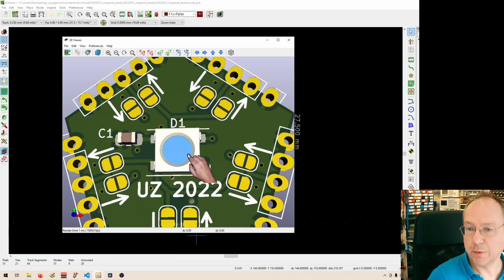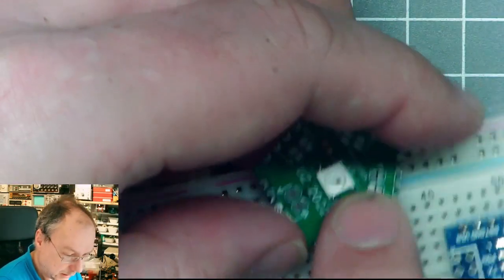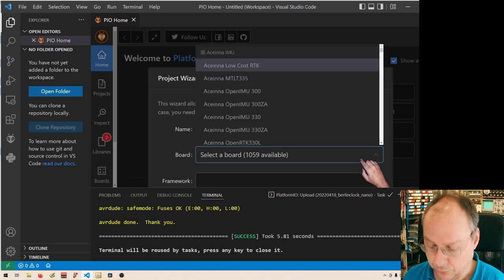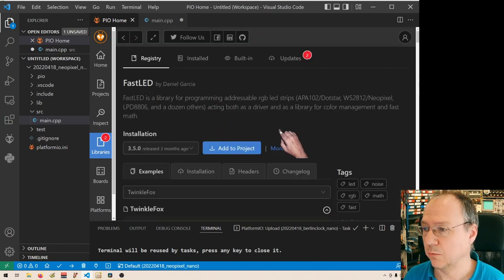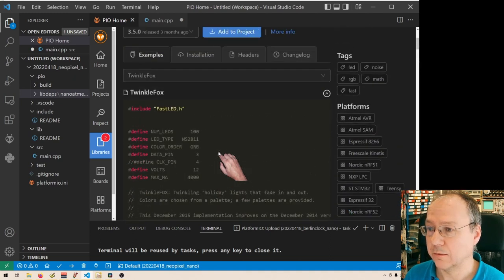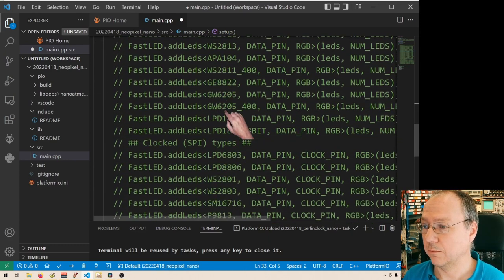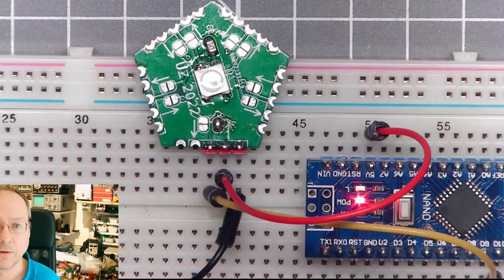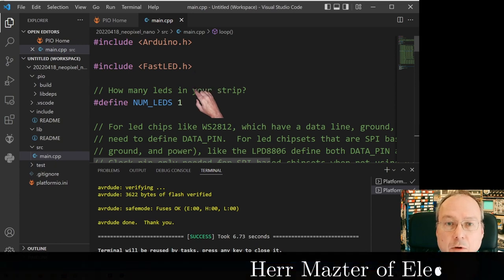Using external libraries with PlatformIO and Arduino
One of the few comments under aprevious video asked for an explanation on how to use an external library in an Arduino-project under PlatformIO. Here I show the example of the FastLED library to control neopixel LED-chips.

This video is unsponsored and not monetized, as usual.

00:35 looking at the circuit boards
01:10 the layout in KiCAD
02:40 soldering connection pins
04:00 connecting the board to an Arduino
04:35 creating a new project in PlatformIO
06:00 picking a library within PlatformIO
10:18 success: a blinking LED

- 1.0 mm thick
- green solder mask, white silkscreen
- lead-free HASL
- castellated edge-contacts

other tools used:
TS-100 solder iron
Felder Iso-Core Clean Sn100Ni+ solder wire 0.5 mm
Arduino nano (clone), ATmega328 16 MHz, 5V